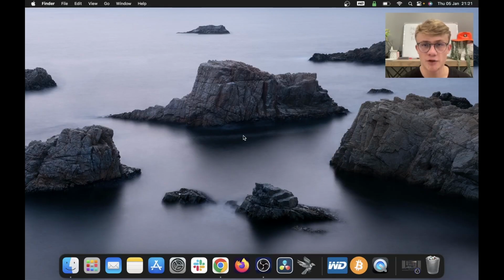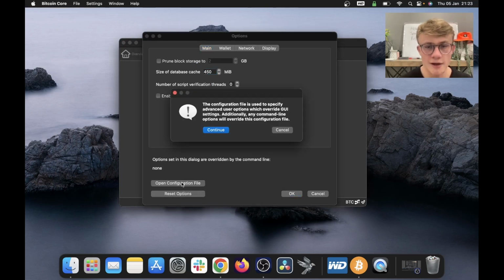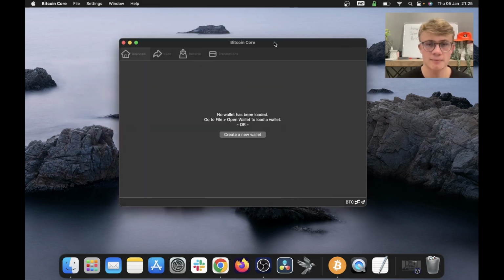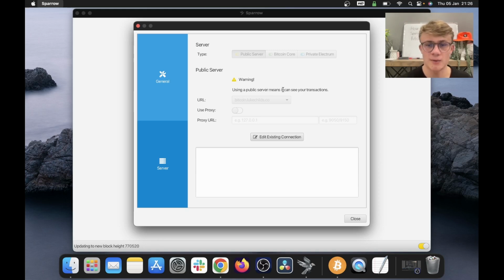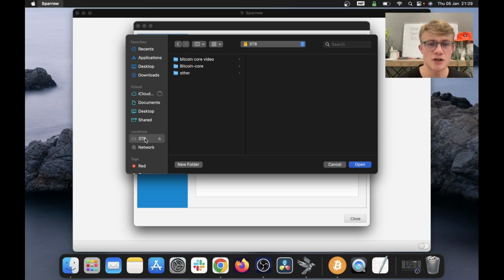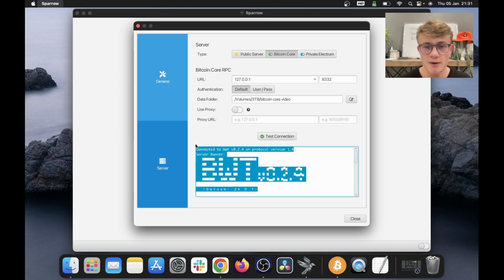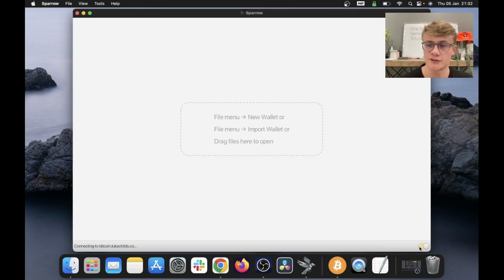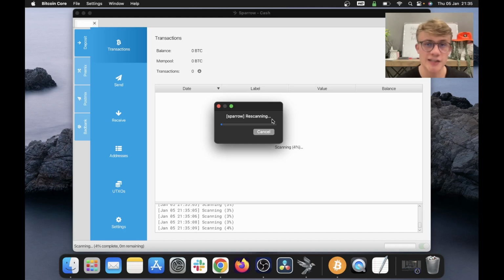How to connect Sparrow Wallet to Bitcoin Core node || running on the same machine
In this video, I show you how to connect your Bitcoin Core node to your Sparrow Wallet where your node and Sparrow are running on the same machine.

Running Sparrow 1.7.1 and Bitcoin Core 24.0.1

Why connect Sparrow to Bitcoin Core?
1. Privacy. When you connect to a 3rd parties node, they have access to all your addresses and transaction history. Connecting to your own node fixes this.
2. Don't trust, verify. Connect Sparrow Wallet to your own node so that you do not have to trust anyone else's node to tell you the truth.

Timestamps:
00:00 Introduction
00:05 Prerequisites
00:32 Update bitcoin core settings
1:56 Connect Sparrow to Core
4:18 Toggle server off/on
4:48 Opening a wallet
5:37 Outro

Run Core, connect to Sparrow, and become a sovereign bitcoiner.

If you found this valuable consider sending some sats:
bc1q3paa3astz2kz23s8ss6zyucvkmp2em8vgjxvpm

Paynym:
+dryrecipe926